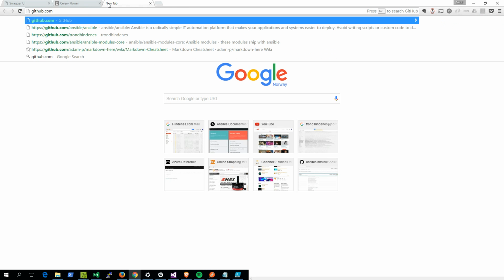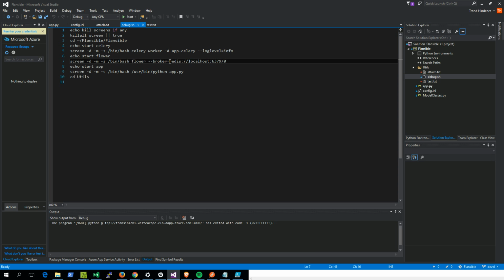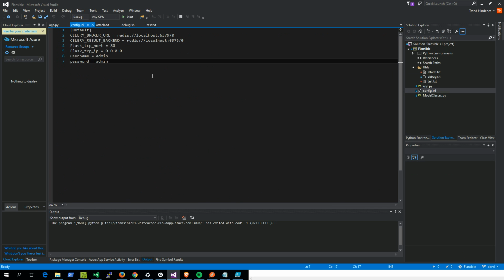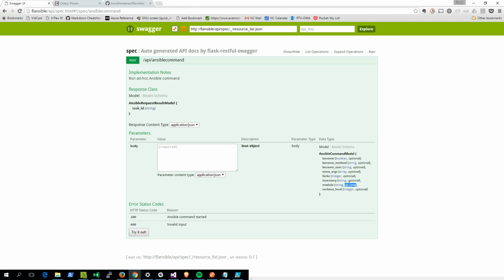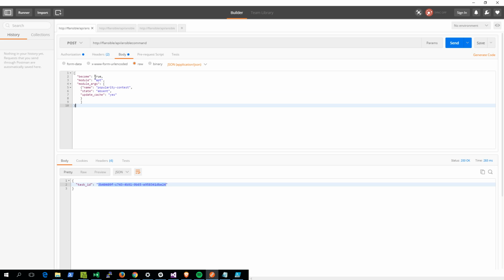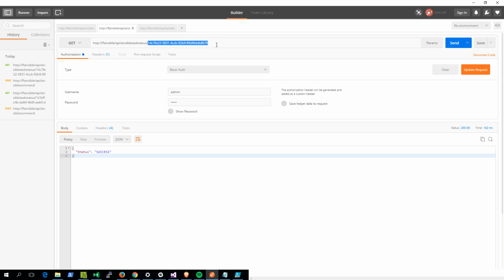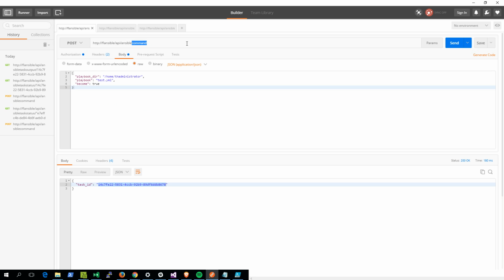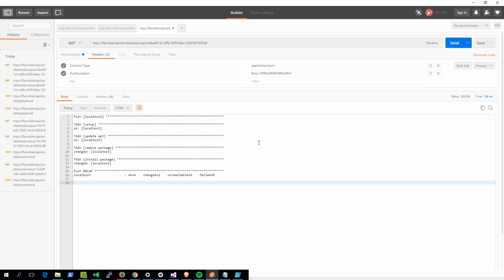Flansible - intro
Quick intro and demo of Flansible, a super-simple web api for executing Ansible things. This video is probaby slightly out of date, for the latest!